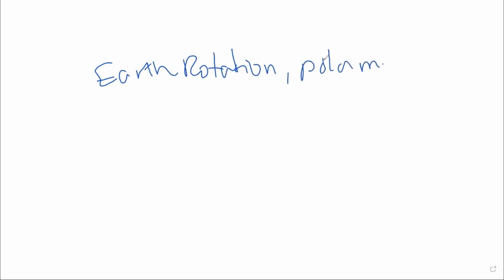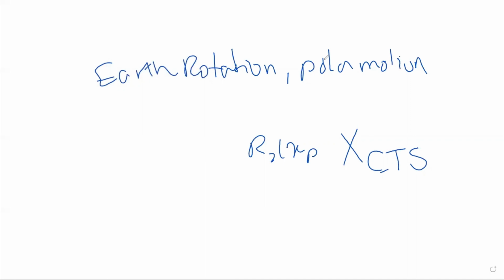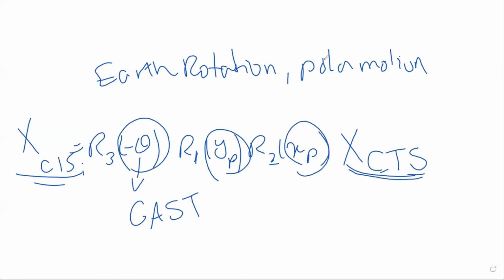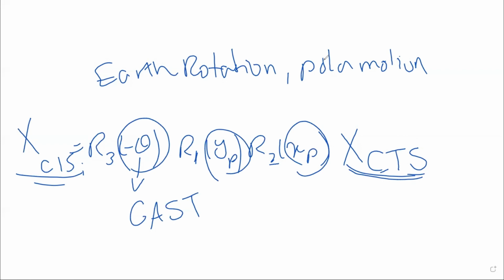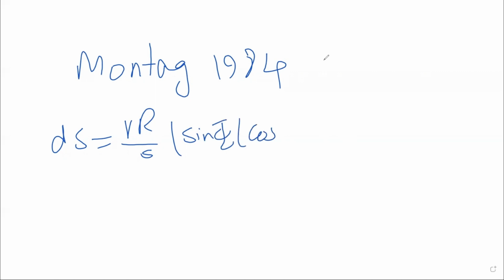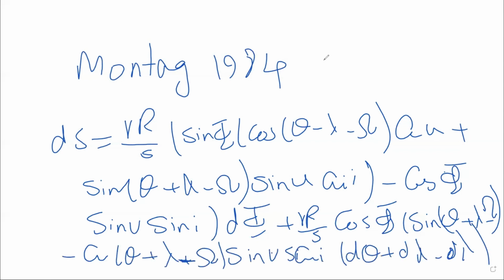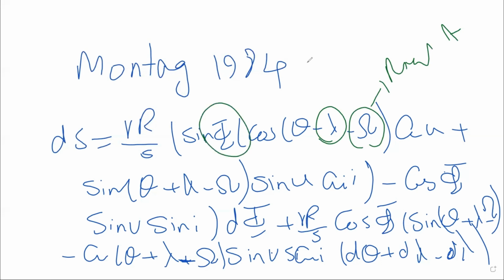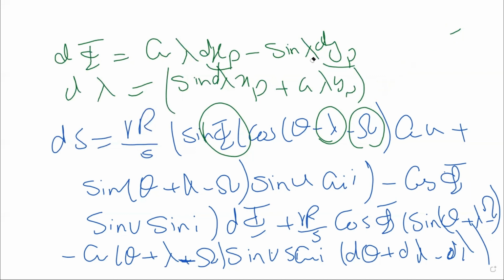Lecture 3-4 Satellite Laser Ranging and Earth Rotation